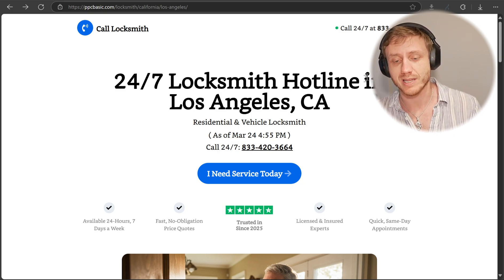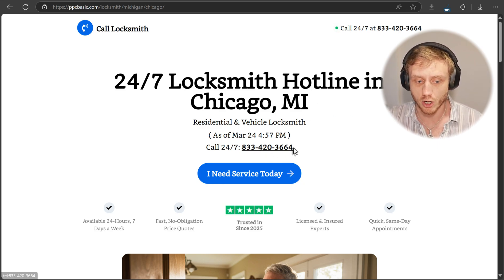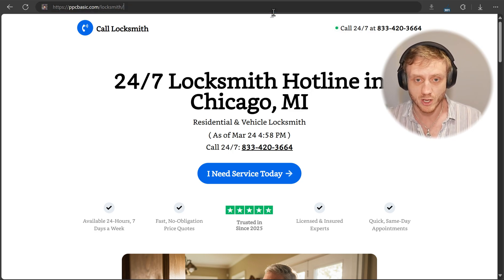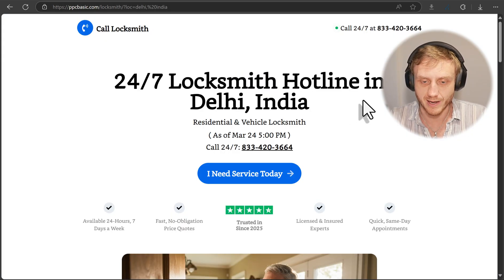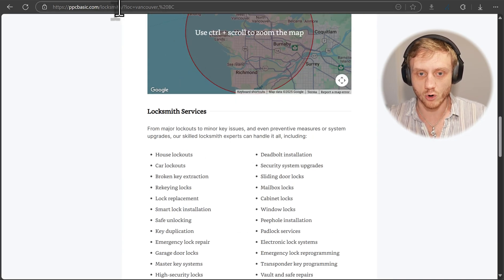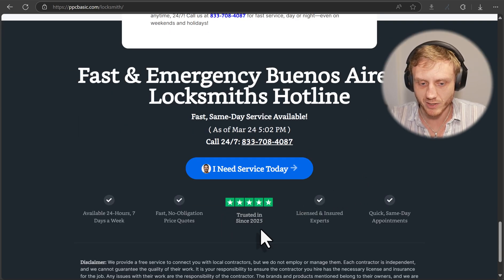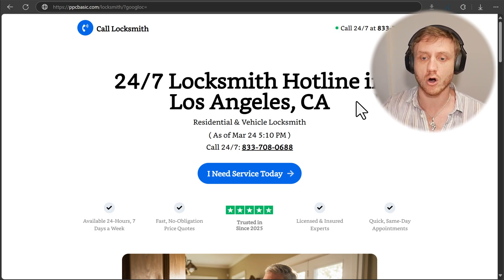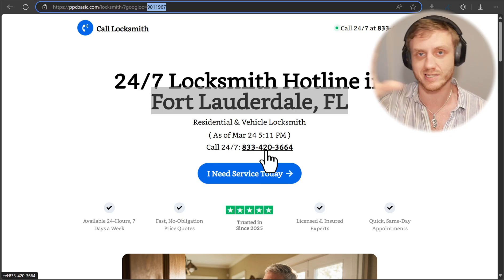$10,000 Dynamic Marketing Landing Page For Boosting Calls | Lesson 1 | Wordpress | Google Ads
This video guides you through installing and activating the PPC Basic WordPress plugin. It explains how to use the location insertion feature with a simple shortcode, and details the hierarchy of how the visitor's location is determined (from Google Ads parameters, URL parameters, or finally IP geolocation) to ensure maximum accuracy. It also introduces the debug mode for developers.

Key moments:
[01:06] Installing and Activating the Plugin
[01:46] Using the `display_location` Shortcode
[02:49] The Location Detection Hierarchy (Google Ads ID - URL - IP)
[04:52] Using the Google Ads Location ID for precision
[07:07] Using the Debug Mode to see passed parameters
[08:00] How the Google Location Database works